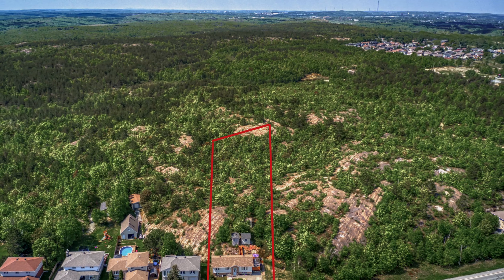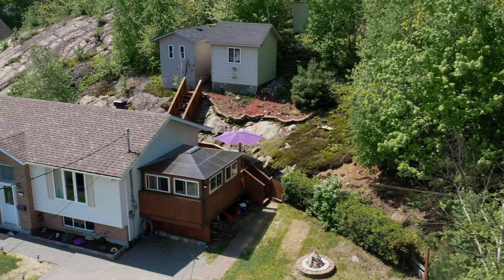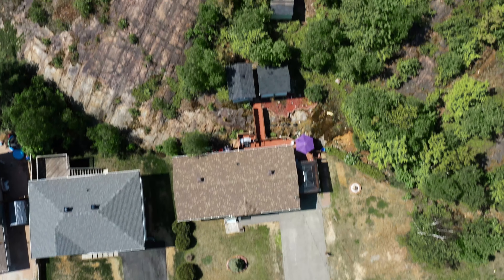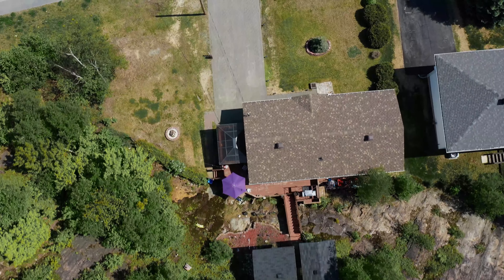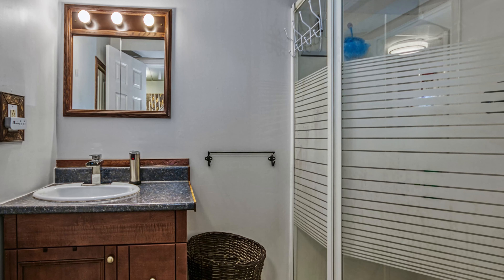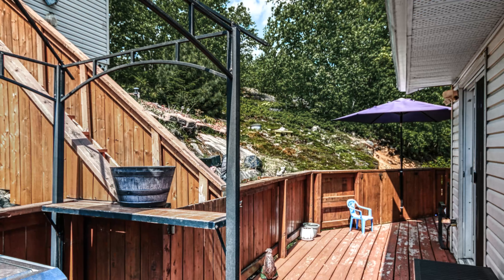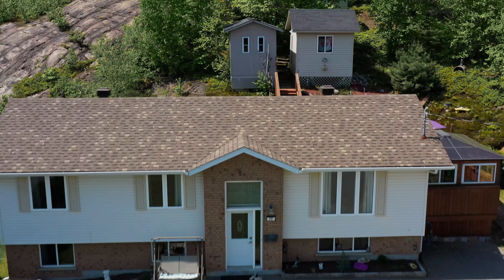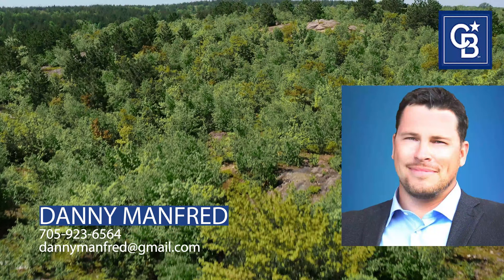Beautiful Home with Massive 510 ft. Backyard - Garson Coniston Rd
A private 510 deep foot backyard
Welcome to 77 Garson Coniston road.

Here you will find 3 sheds to store all your toys, pathways that lead to blueberry bushes, mother nature and hiking. A great area to use your imagination and create your own oasis on the hill.

You will find birds singing at your backdoor. The home is very close to all Garson shopping, schools, mini-city airports, bypass, and leading to different ends of the city.

This home was built in 1996. The home offers bedrooms that are all oversized and two full bathrooms that are completely redone. New open concept main entrance, a kitchen with a large centre island, a dining, living room with great light fixtures, and large windows allowing plenty of natural light to give a very spacious feel. Large rec room on the lower level with new flooring and wet bar, new roof, furnace

And the home is move-in ready with central vac and air conditioning.

Call today to set up your very own viewing.